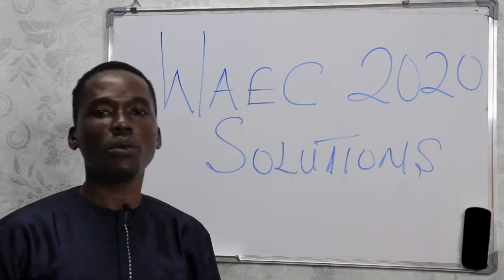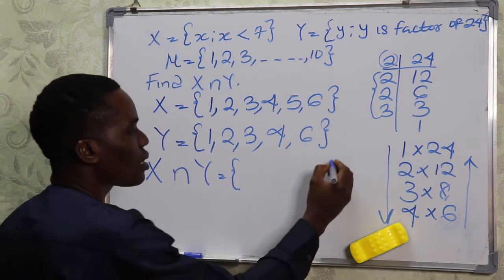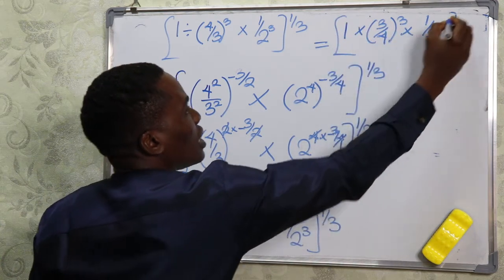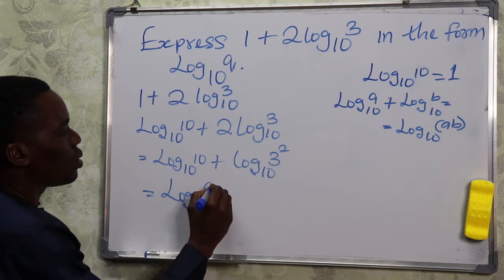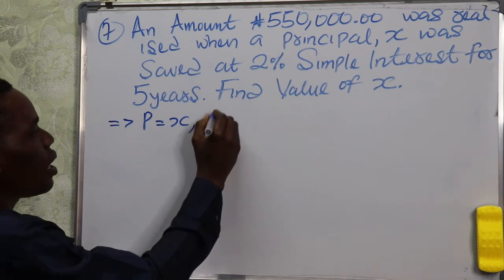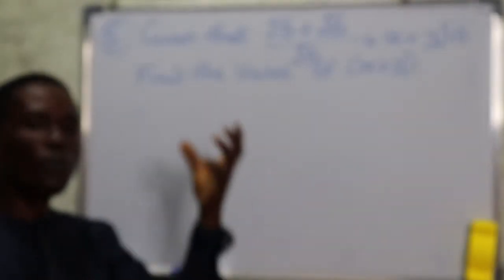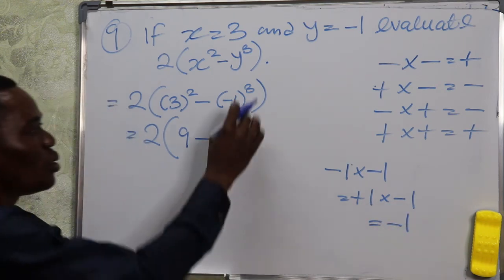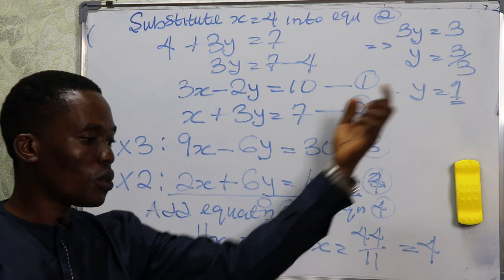2020 Mathematics WAEC Questions and Answers | Question 1 to 10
2020 Mathematics WAEC Questions and Answers | Questions 1 to 10. @freemathsvideos

2020 WAEC Mathematics Questions and Answers is a video that contains step-by-step solutions to 2020 past questions. This video contains the solutions of numbers 1 to 10. You can check for the solution to the rest of the questions in the videos below:

ABOUT THIS CHANNEL:
On this Channel we will present:
1. Mathematics topics for Olympiad Maths Competition, GCSE, SAT students
2. Mathematics topics for senior secondary school
3. Mathematics topics for university students
4. Solve Mathematics past questions etc.